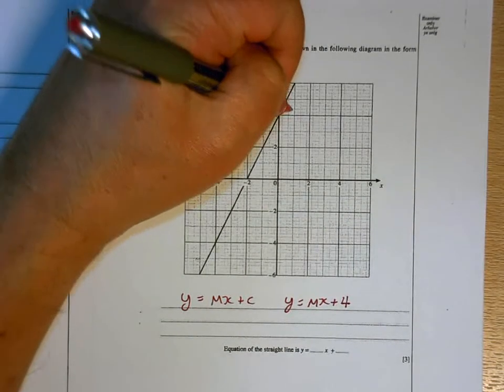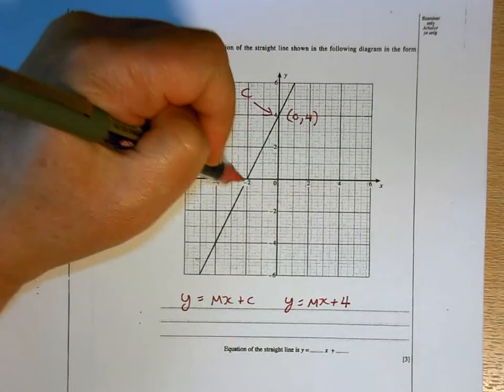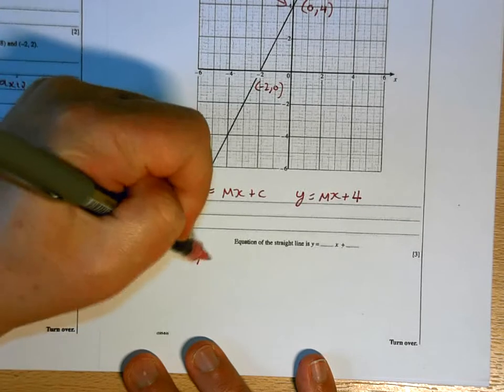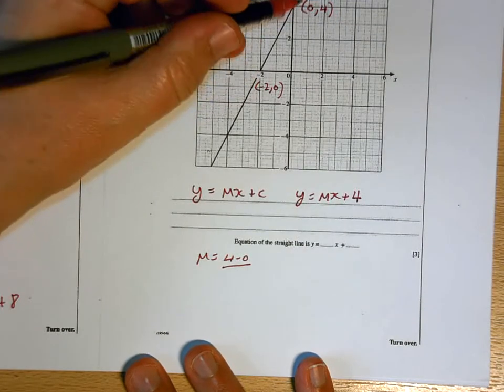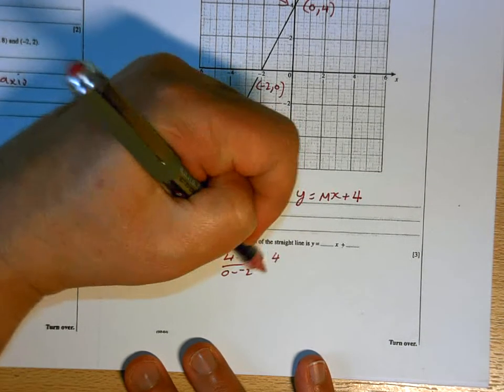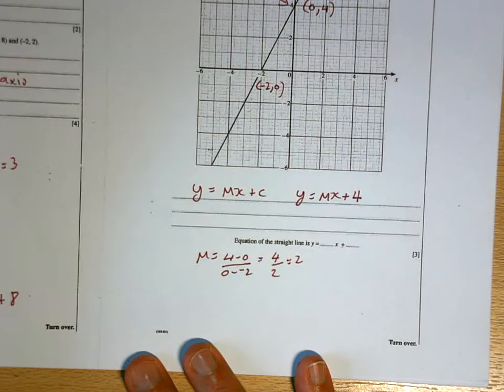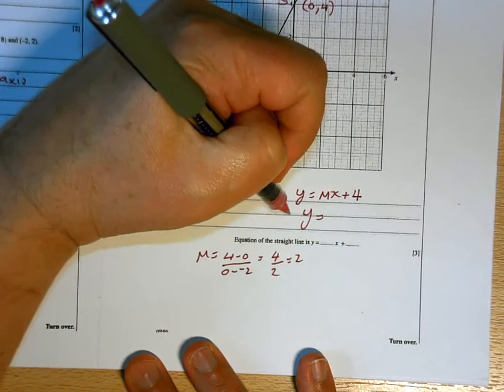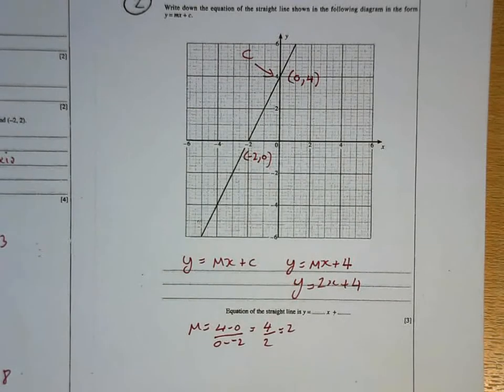Eqn of Straight Line